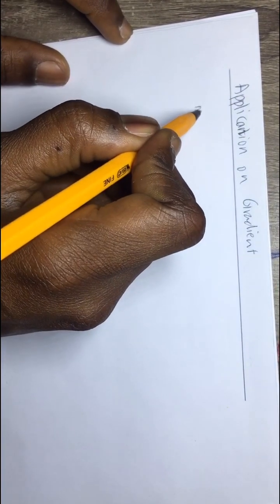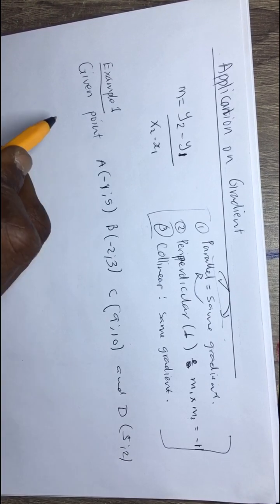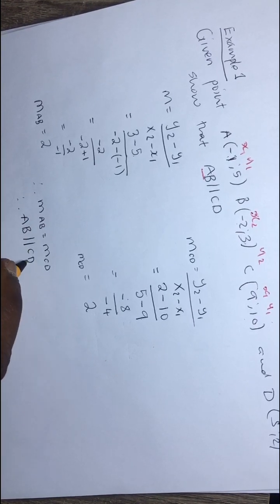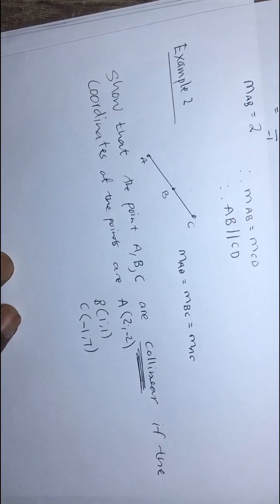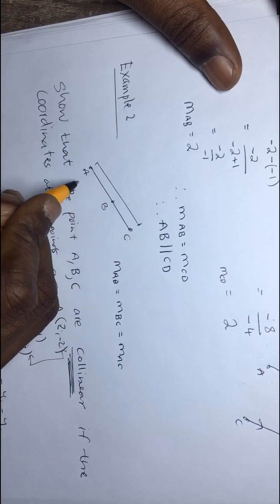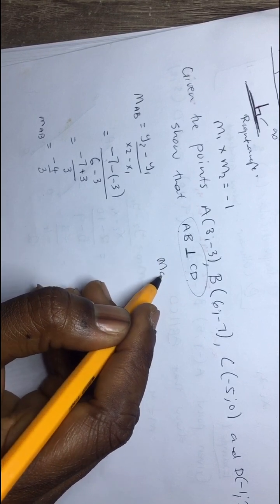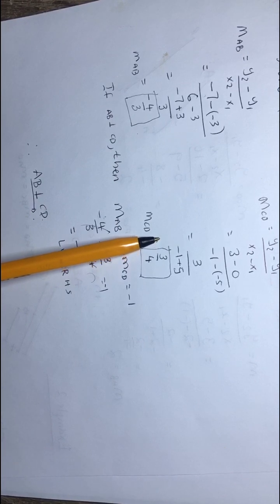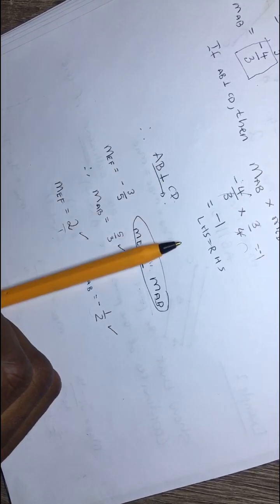Grade 10 application on Gradient parallel and perpendicular questions